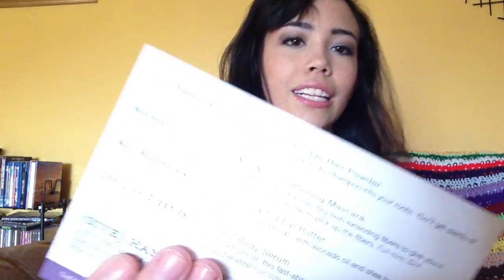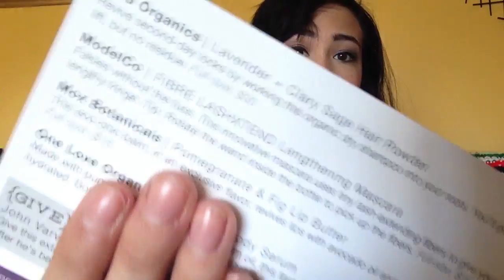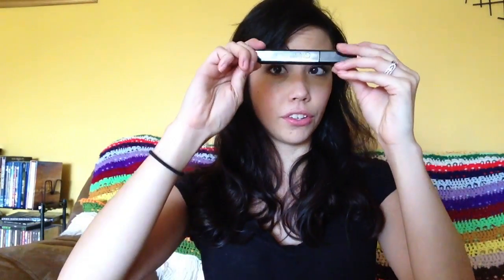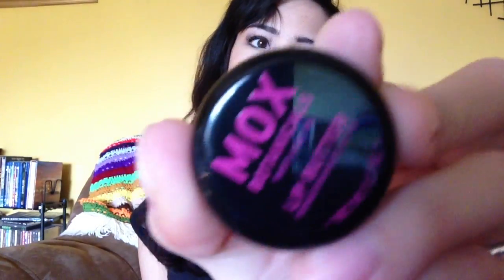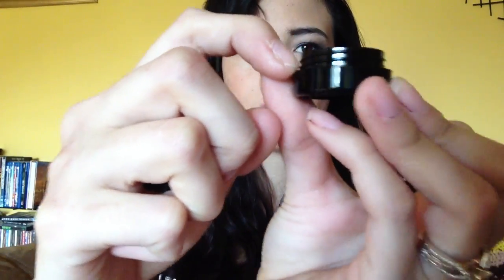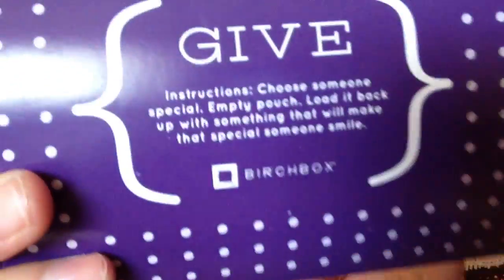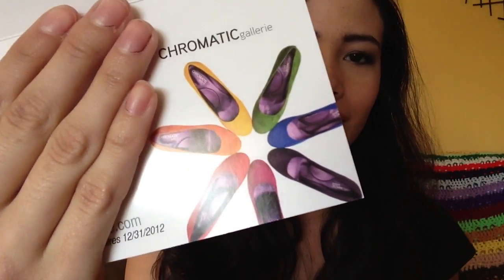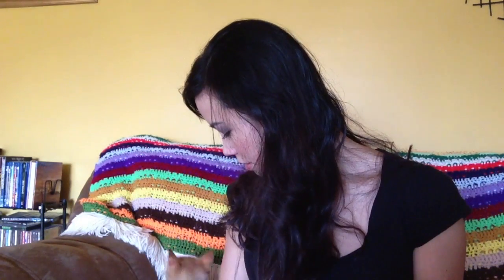November Birchbox 2012 Unboxing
Here is my November birchbox. Please excuse my cat she wanted attention the entire time I was recording :). Over I was pretty pleased with this box I really like that I received a full sized mascara and a nice lip butter.

Items recieved:
Lulu Organics Lavender + Clary Sage Hair Powder
ModelCo Fibre Lashxtend Lengthening Mascara
Mox Botanicals Pomegrante & Fig Lip Butter
One Love Organics ARomatic Body Serum
John Varvatos Artisan